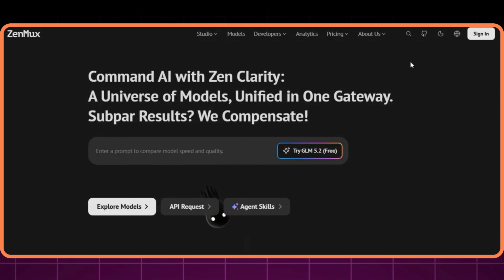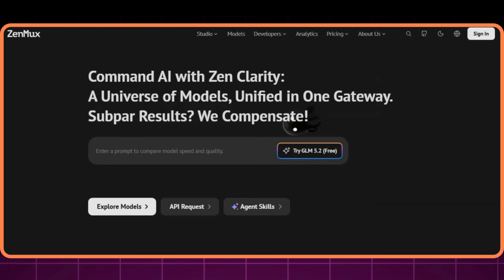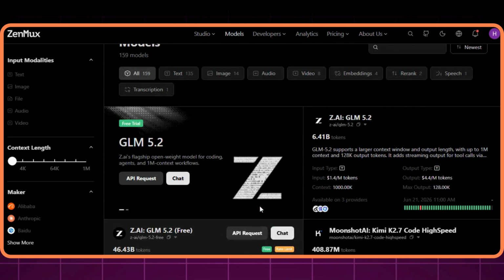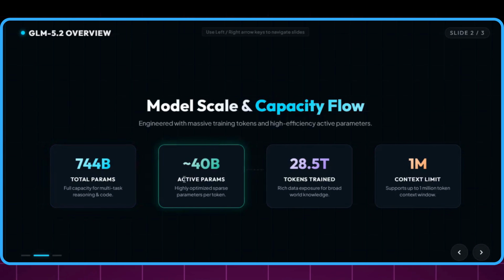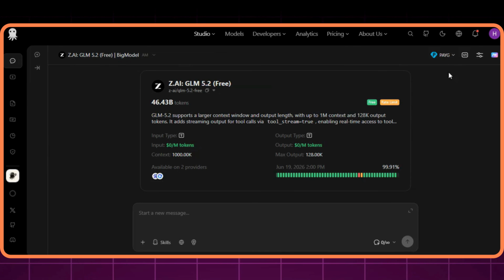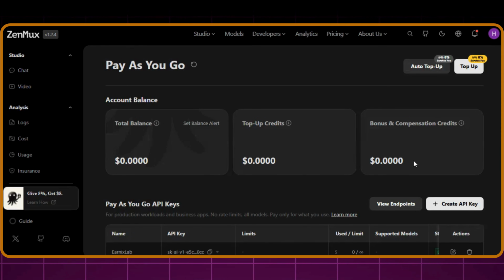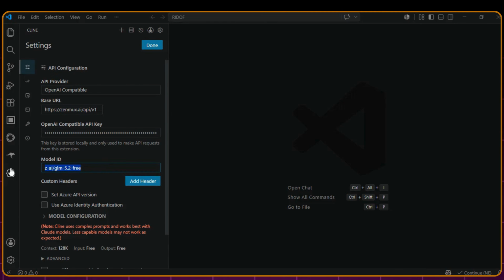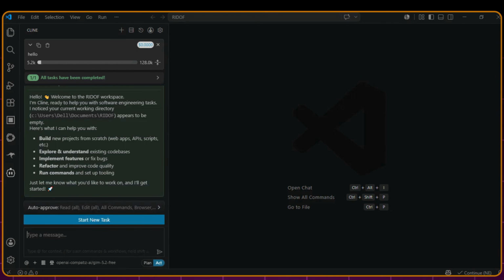Get FREE API Keys For AI Models in 2026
Take GLM 5.2 further on MyClaw — GLM and every top model ready to build with, 24/7.

Most developers think they need to spend money before they can start building AI apps.

Not anymore.

In this video, I'll show you how to get a FREE API key for GLM 5.2, one of the most powerful open-weight AI models available today.

✅ How to generate your API key

✅ How to connect it to VS Code

✅ How to set it up with Cline

✅ Model specifications and performance

✅ Rate limits and limitations

If you're building AI apps, coding agents, automations, SaaS products, or side projects, this tutorial can help you get started without spending a dime.